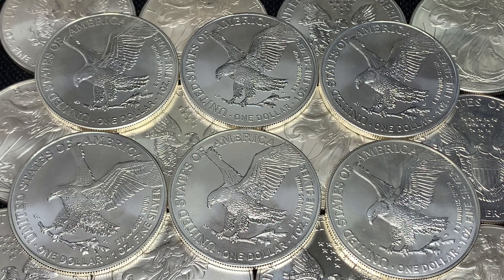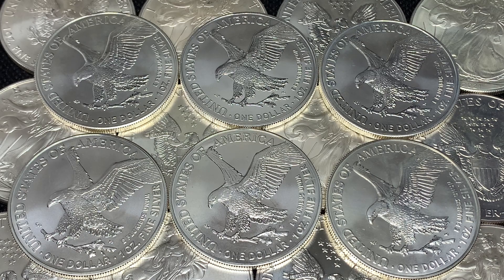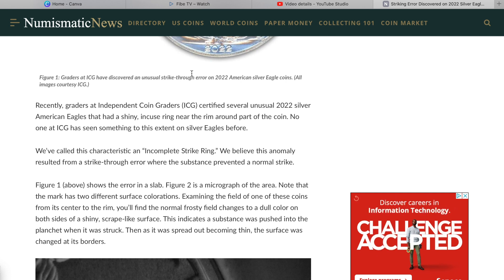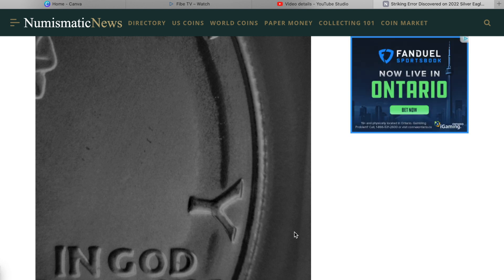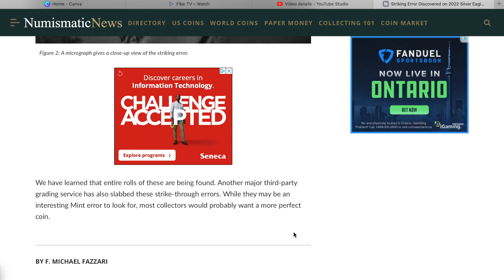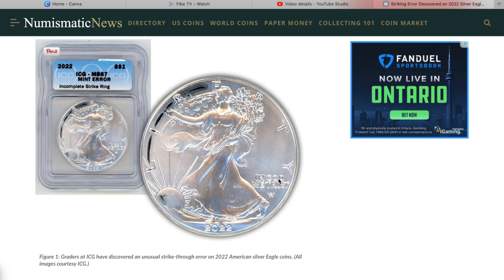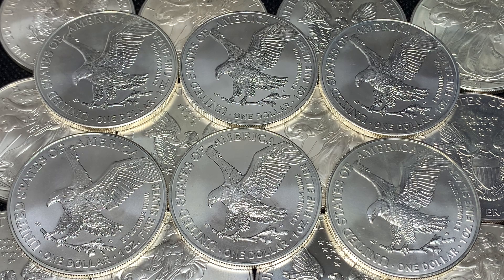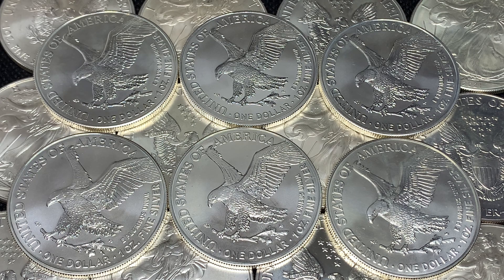ERROR on American SILVER Eagles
in this video I go over an article that shows a mint error that has been occurring on some 2022 American Silver Eagles.

                M5N 0A2